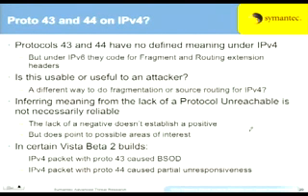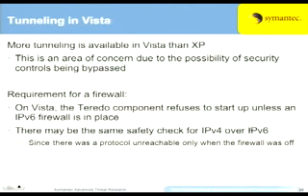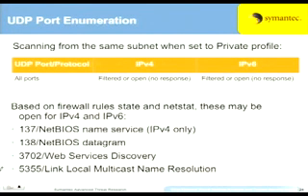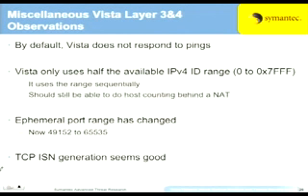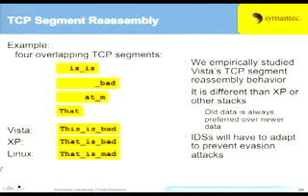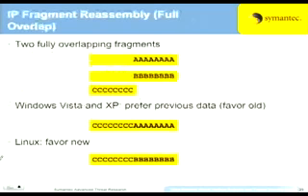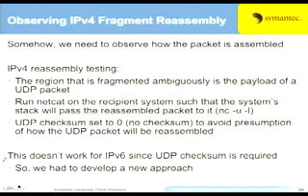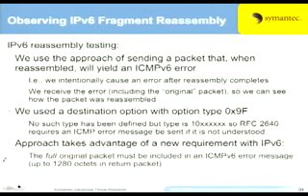2007_BlackHat_Vegas-V48-Hoagland-Vista_Network_Attack-Teredo-01.avi